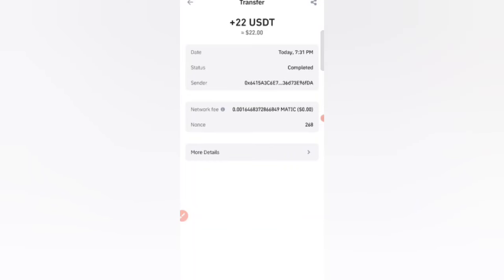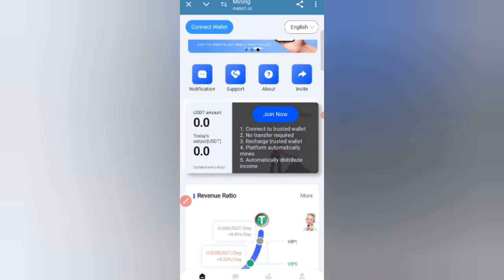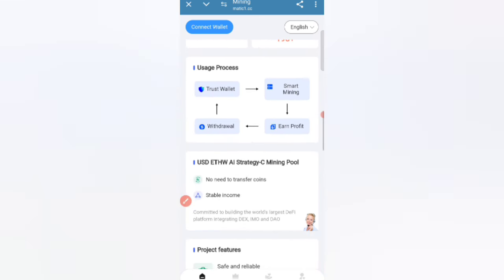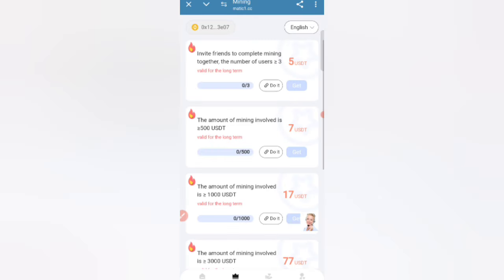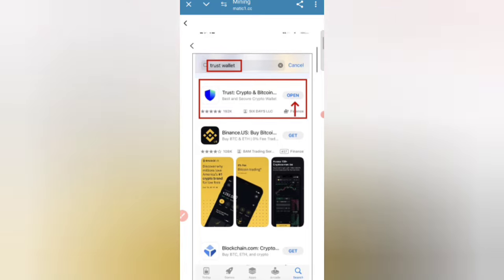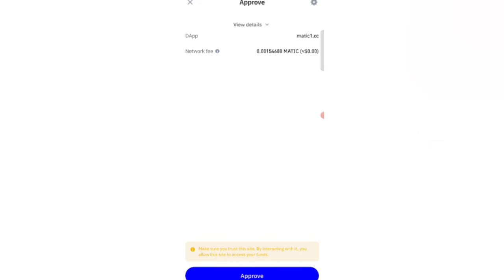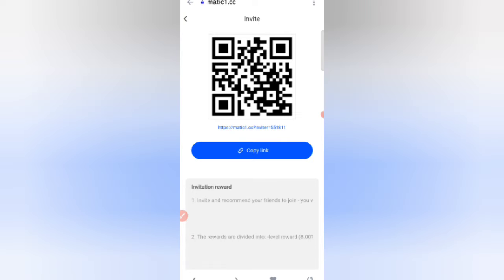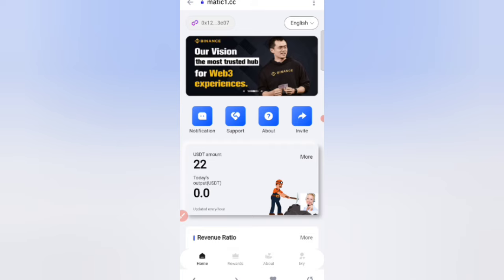Get $22.81 USDT For FREE With Quick Withdrawal! 💸 (Usdt Mining Miner Withdrawal)🎁